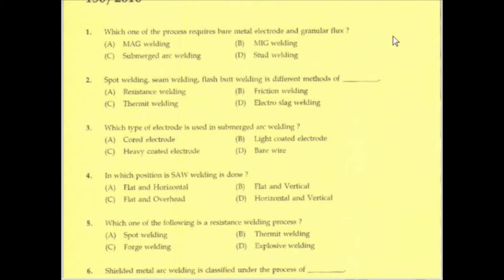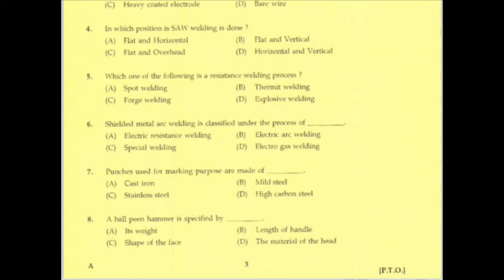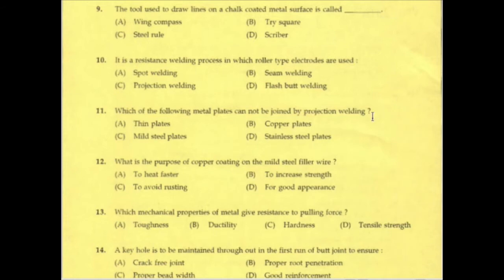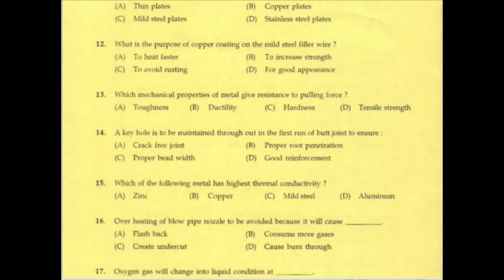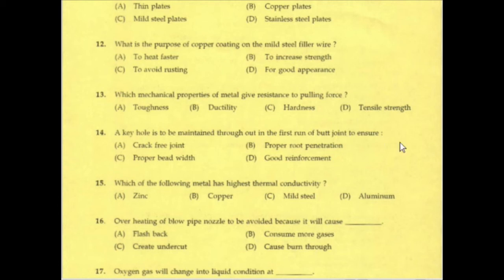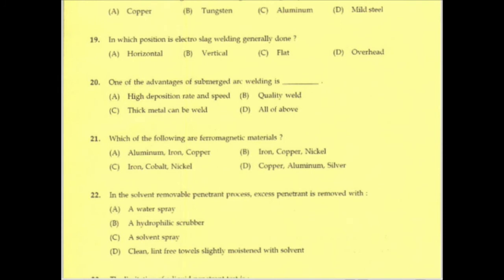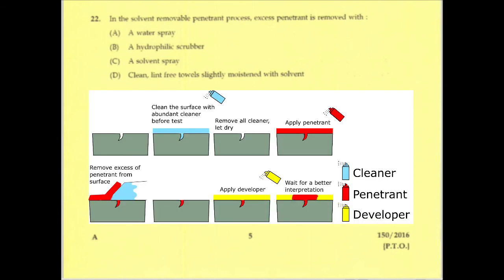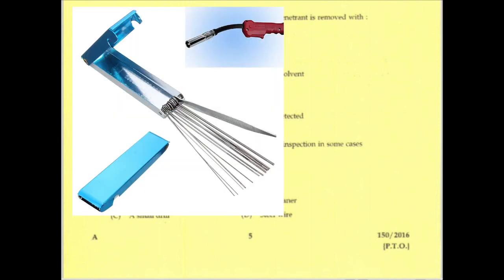#5 EXPECTED QUESTIONS | Jr. INSTRUCTOR_WELDER 2021| KERALA PSC | PREVIOUS YEAR QUSTIONS | MECHANICAL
This video contain previous year questions and answers of tradesman (welder) examination conducted by Kerala PSC. this questions are very expected and important for the upcoming Jr. Instructor welder examination.